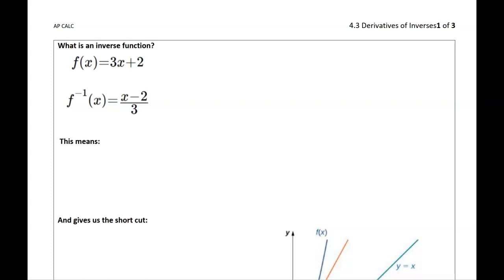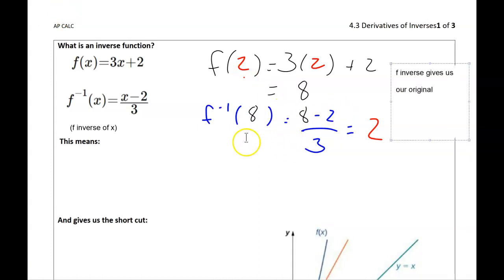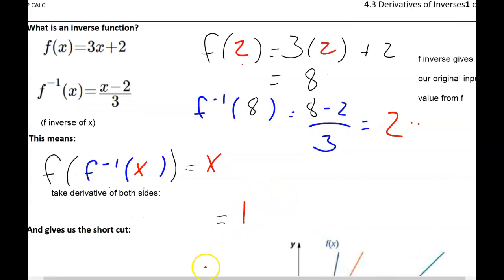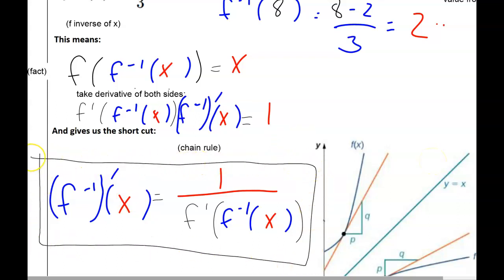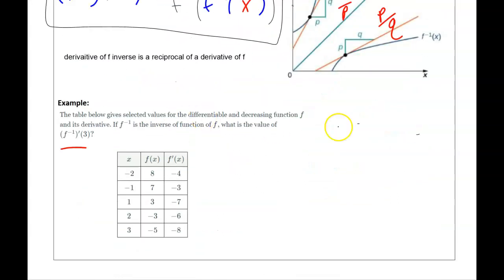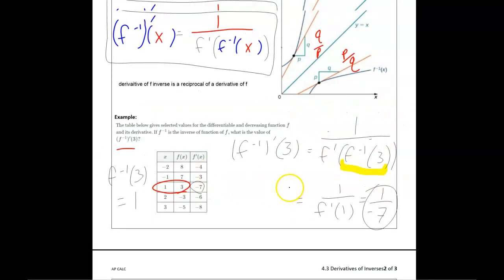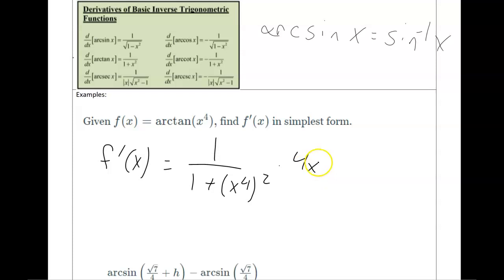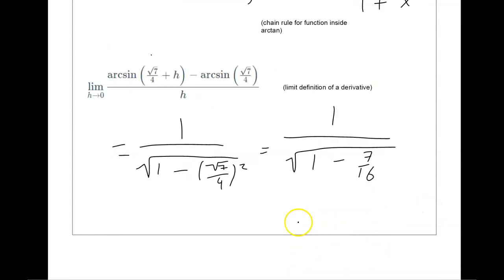AP 4.3 Derivatives of Inverse Functions